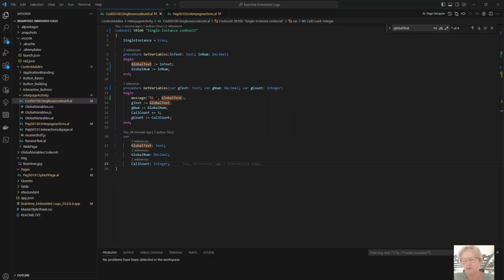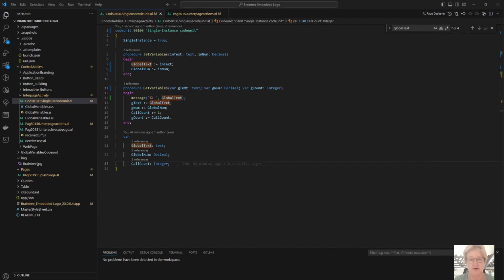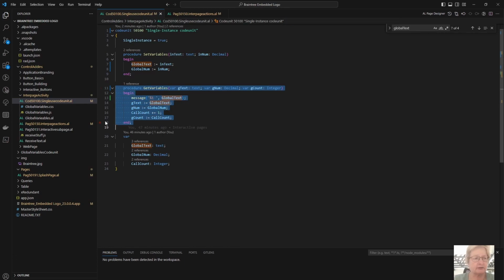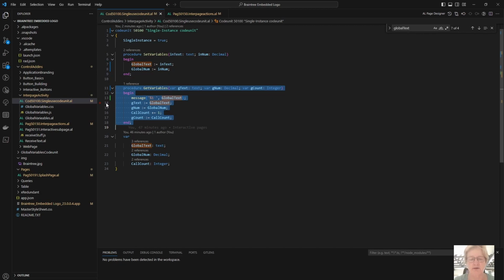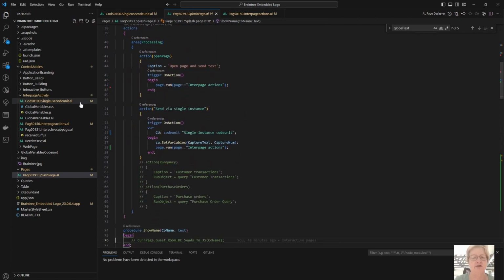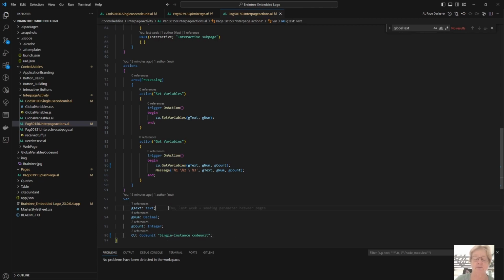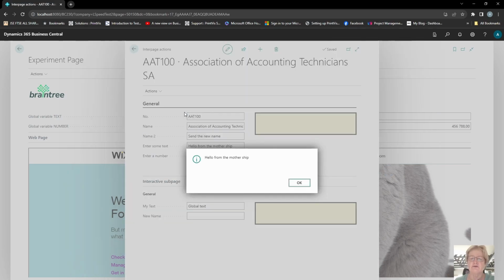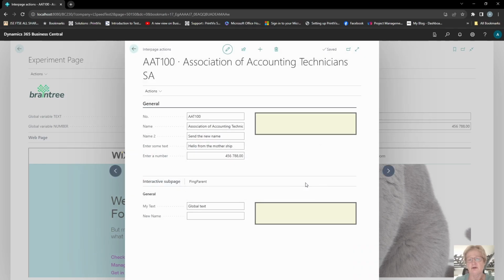Business Central - using global variables via a single-instance codeunit